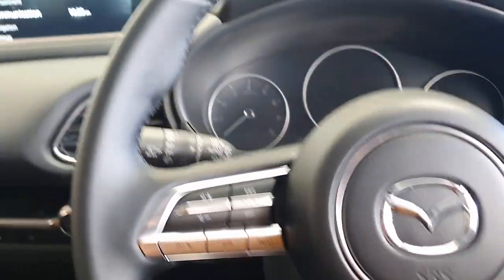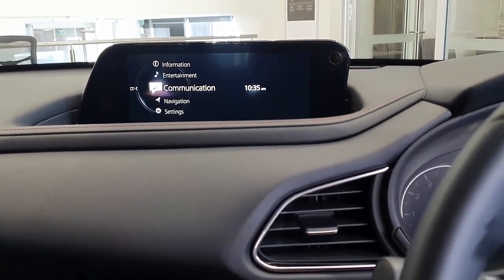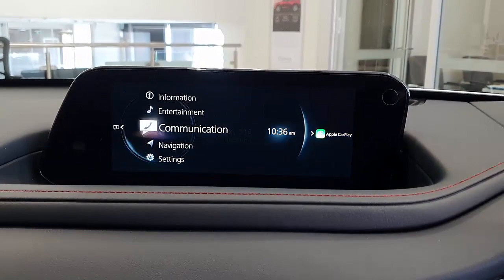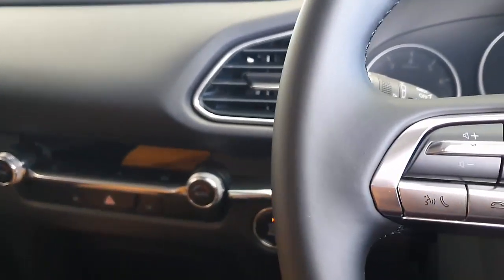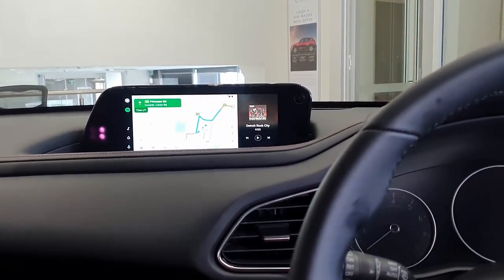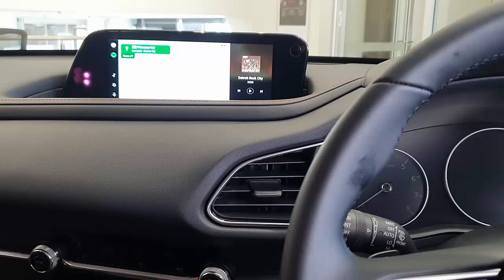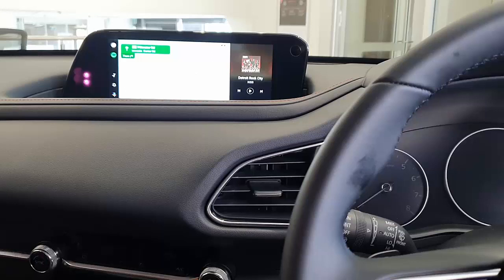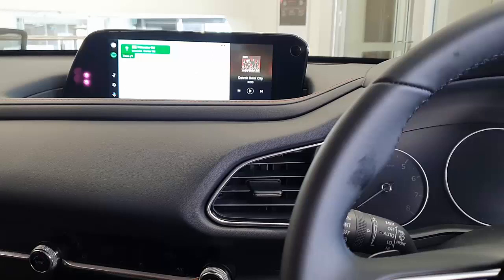Enable Wireless Android Auto and Carplay on Mazda CX-30 using the CP-AA plug and play dongle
An easy way to enable Wirless Android Auto and Wireless Carplay function on your Mazda CX 30 with the CP-AA plug and play adapter. For more information please visit: